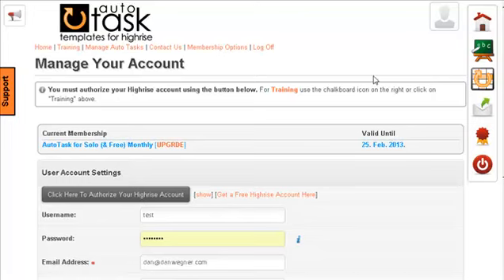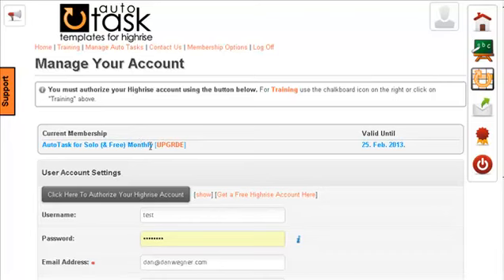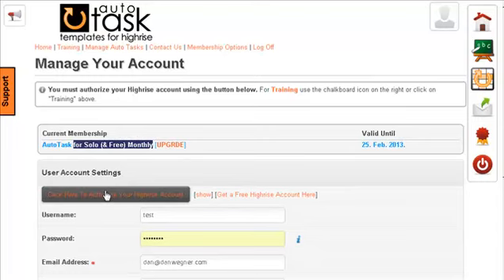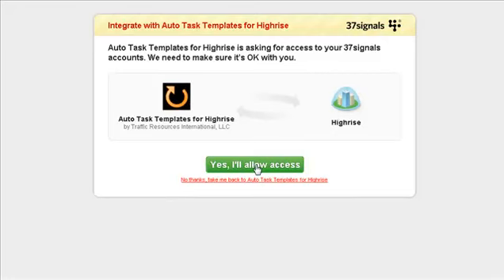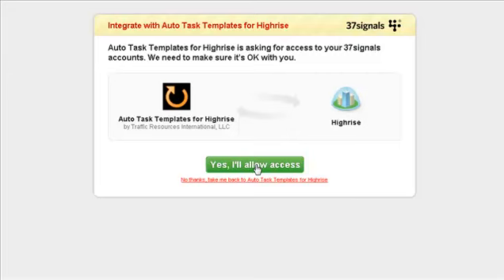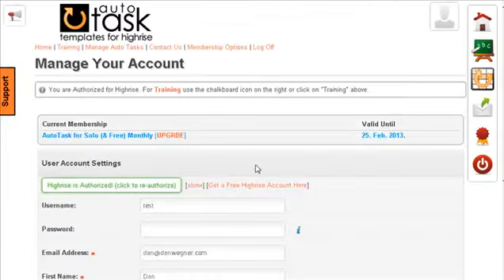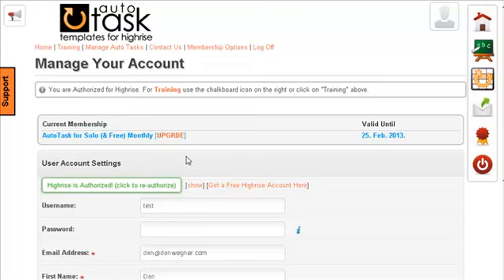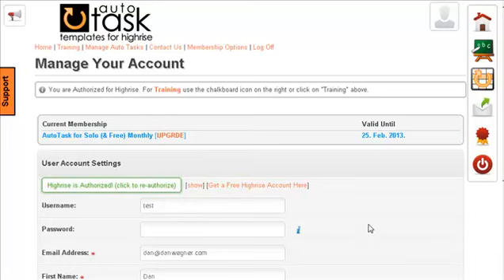Authorize Highrise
- See how to authorize Auto Task Templates For Highrise to access 37Signals Highrise.